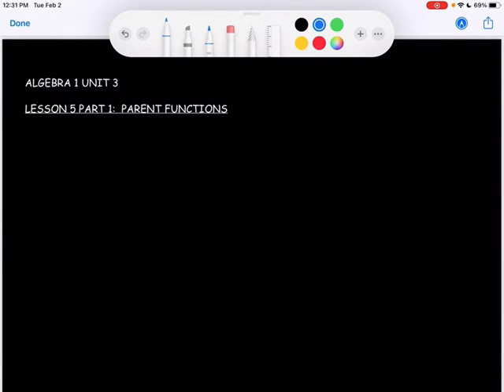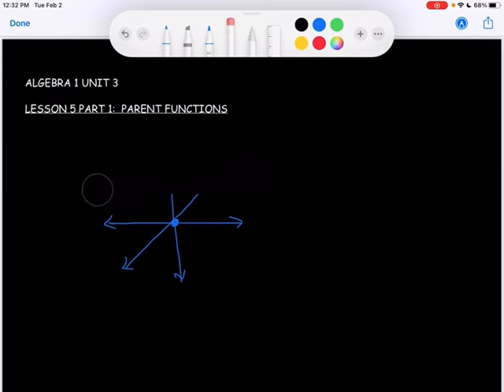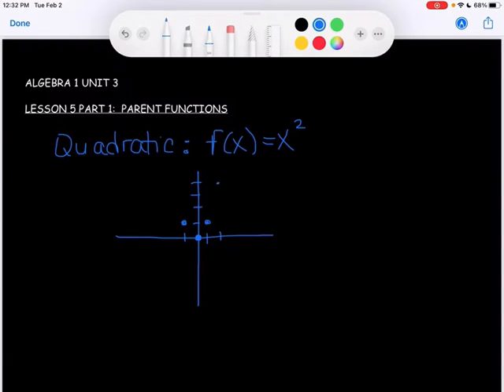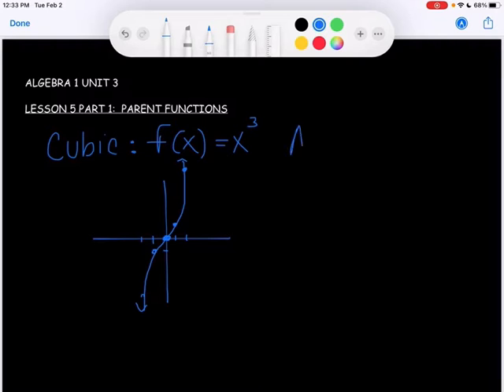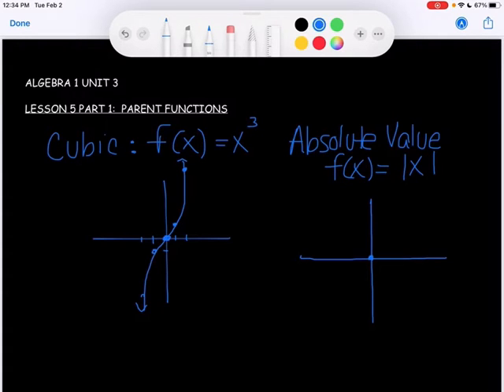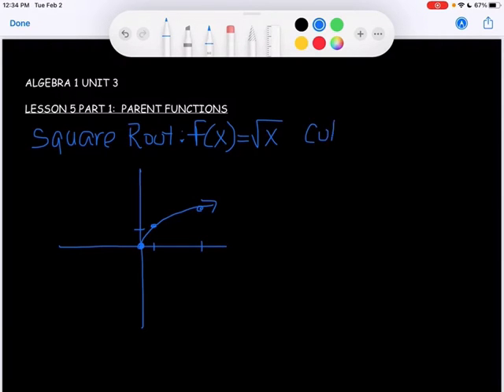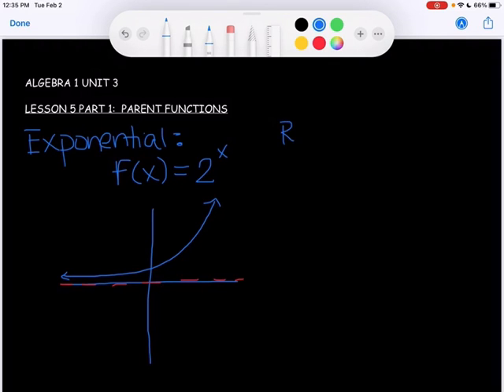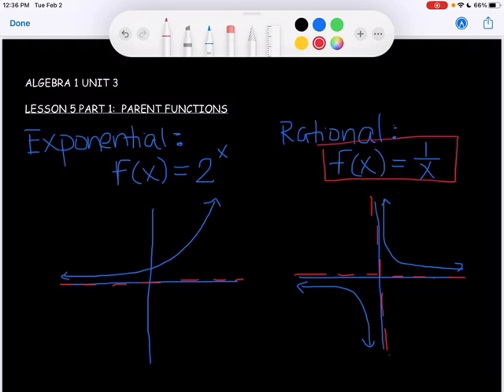Algebra 1 Unit 3 Lesson 5 Part 1 Parent Functions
A brief overview of 8 parent functions.